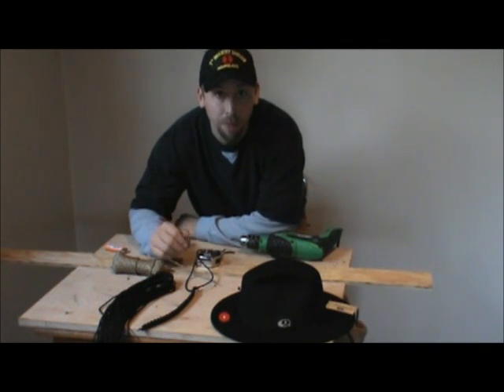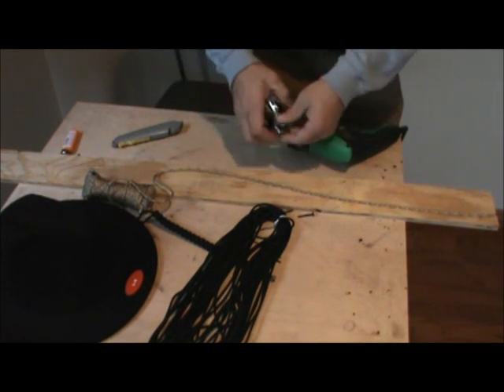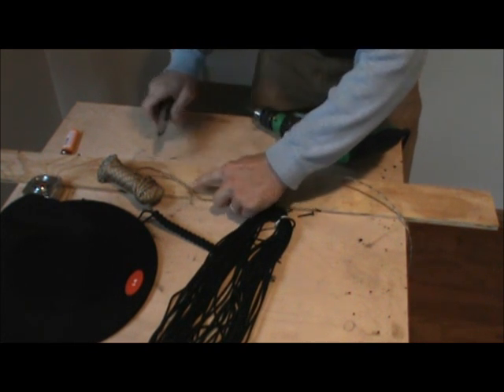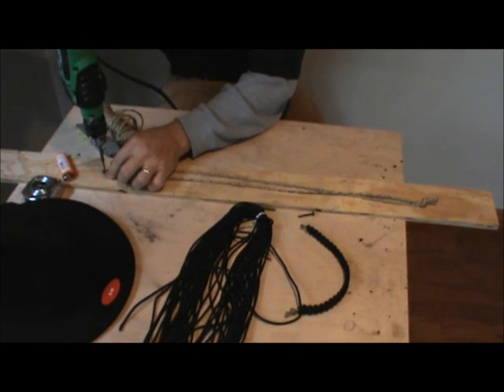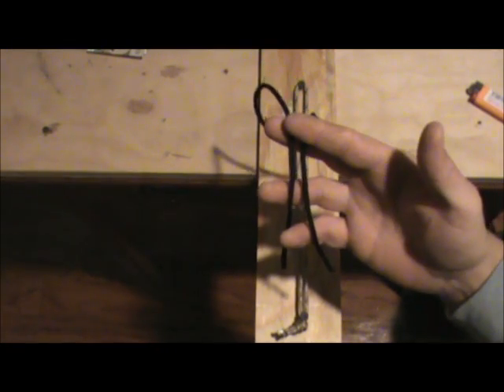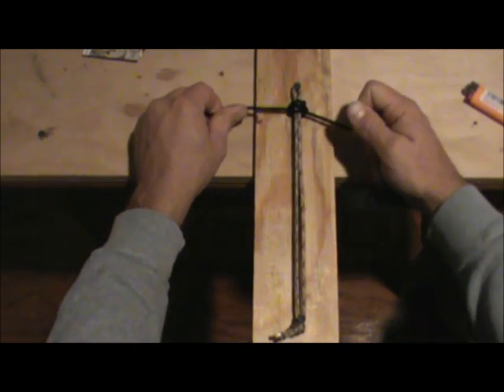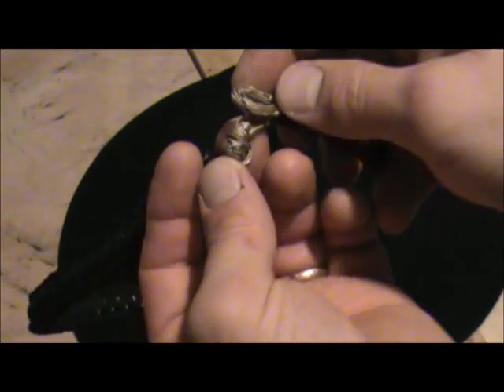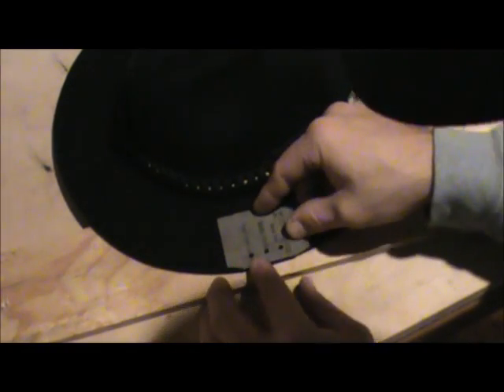How to Make a Paracord Hat and Paracord Bracelet